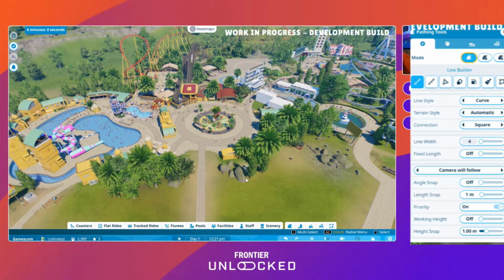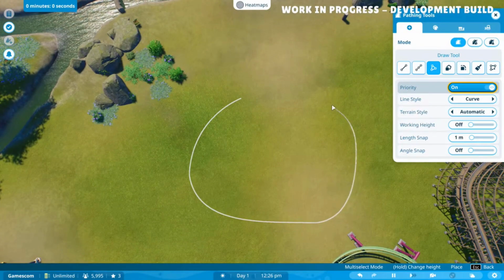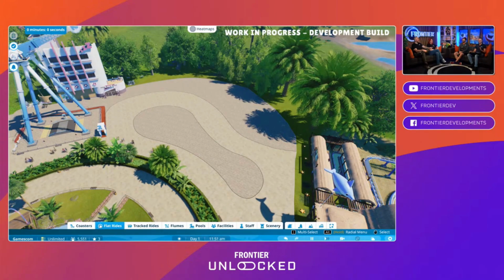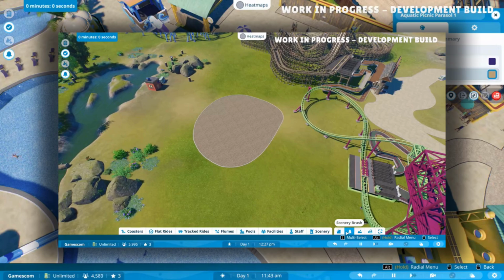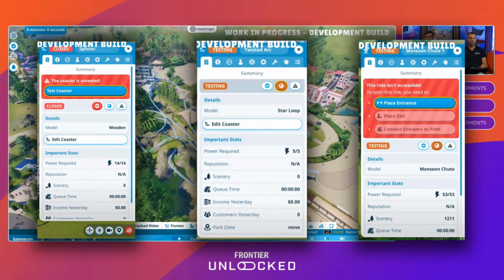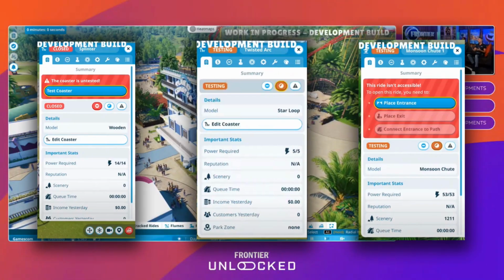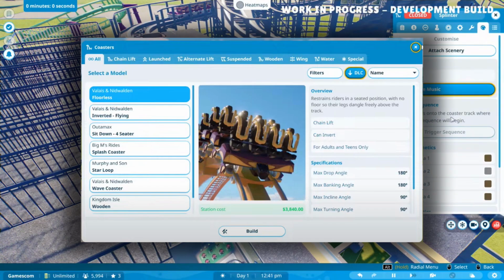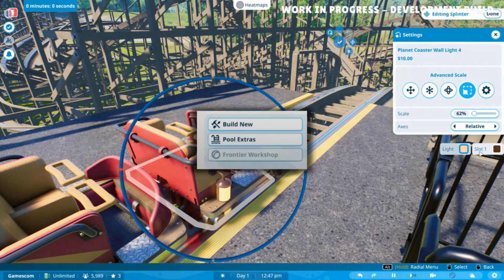Planet Coaster 2 Gameplay Reveal - Hidden Details Missed & Path Revamp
Planet Coaster 2's new gameplay reveal has many details that went overlooked! From the scenery brush tool getting a split frame appearance to the game's time being reworked from counting the years going by to counting just the days.

00:00 Intro
00:57 Revamped Paths
4:15 Placing Rides on Paths
6:12 Multiple Queues On A Ride
7:30 Lifeguards Saving Guests
8:10 Pool Depth
8:45 Pool Blueprints & Colours
9:06 Scenery Brush
9:34 Power
10:15 Yesterday? Not Monthly?
12:03 Park Zone
12:59 Ride Operators
13:35 Coaster Menu & Manufactures Parodies
15:10 Flat Ride Patterns
15:52 Translucent Slides
16:06 Weather
16:35 Frontier Workshop
17:26 The UI.. Controller Support on PC?